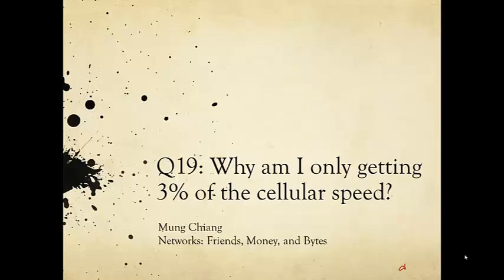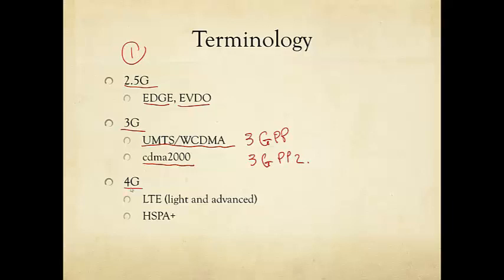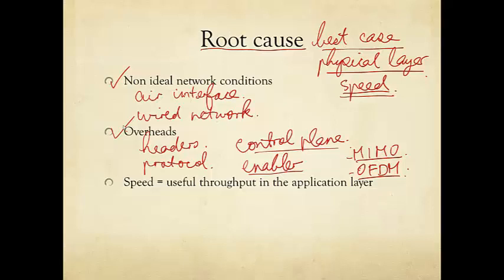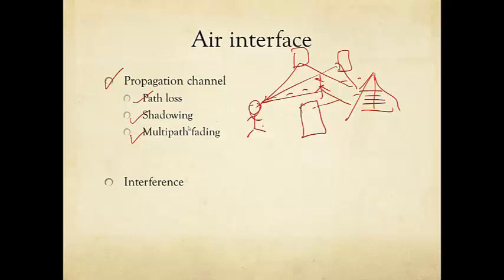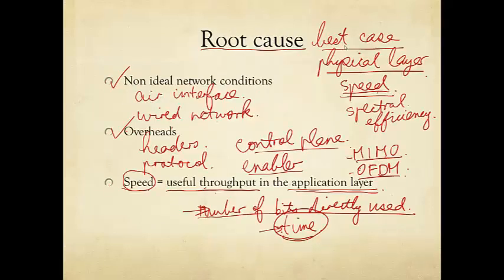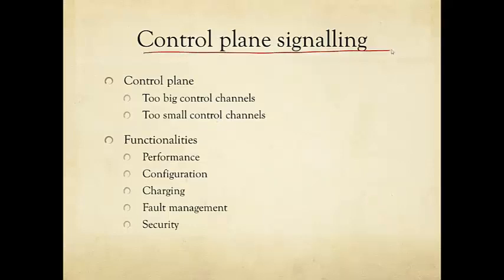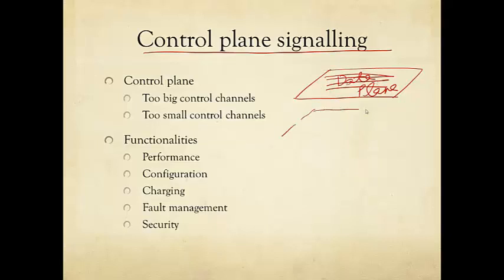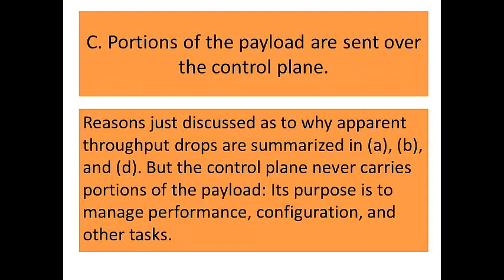Q19: Part A: Why am I only getting 3% of the cellular speed?